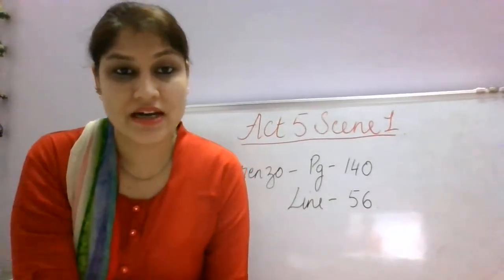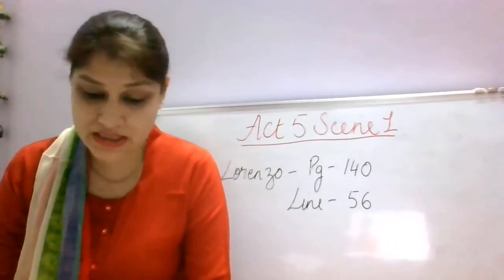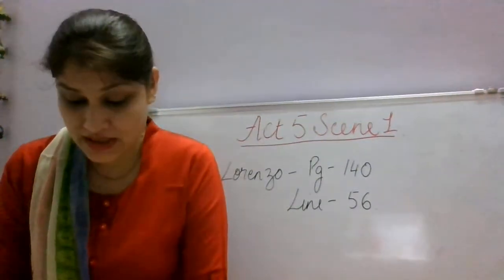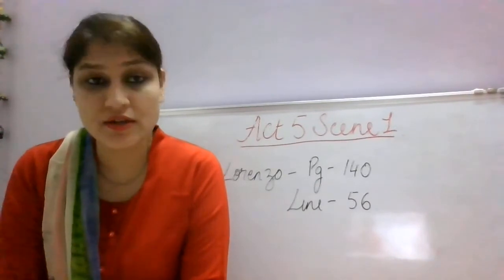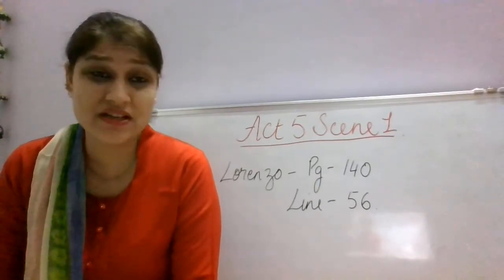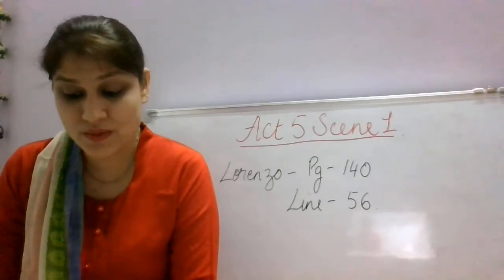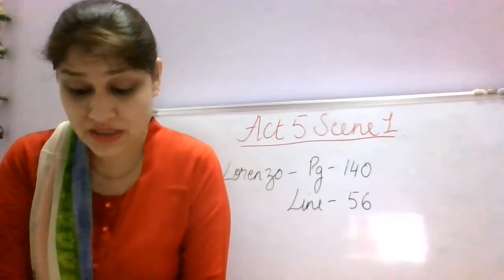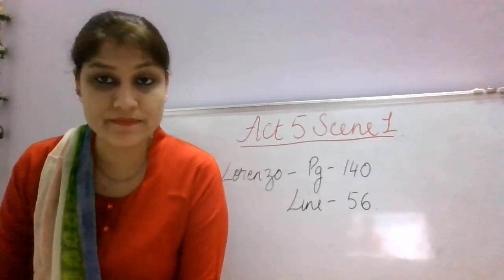Act 5 scene 1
The Merchant of Venice